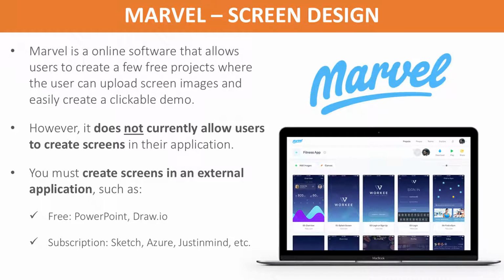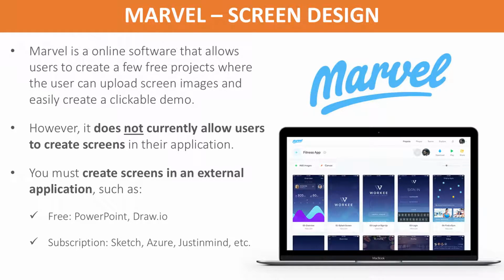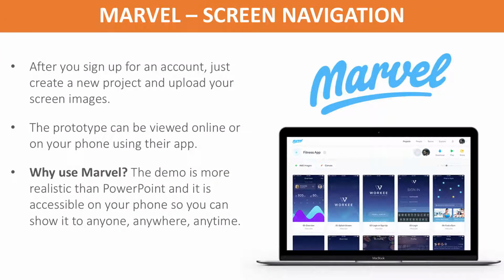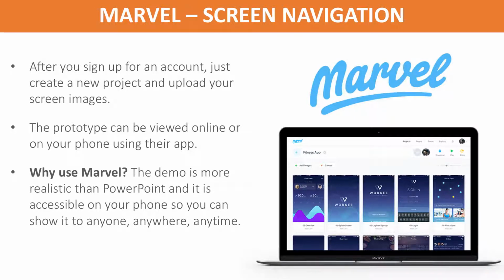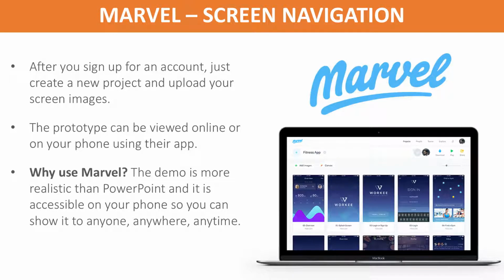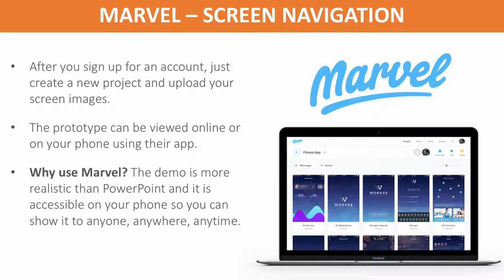9.6 How do you design mid-fidelity prototypes using Marvel?